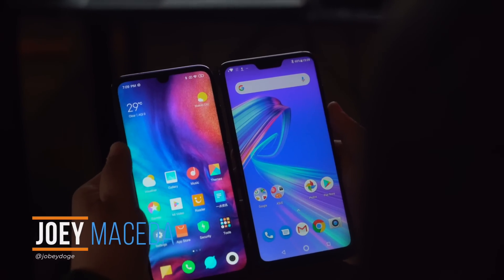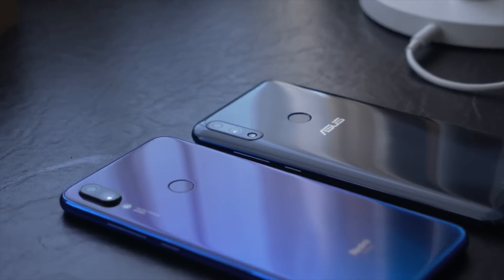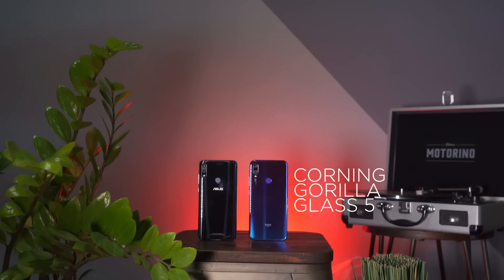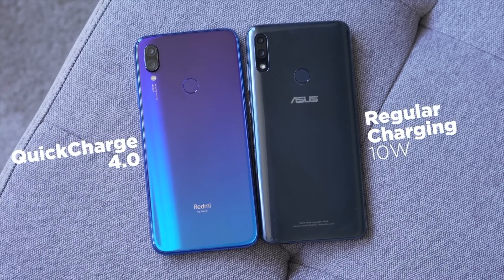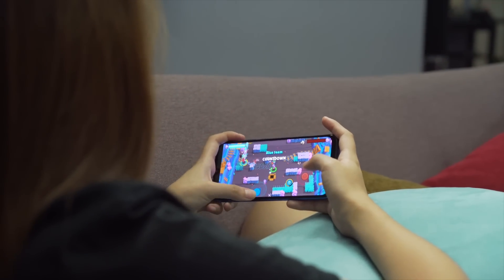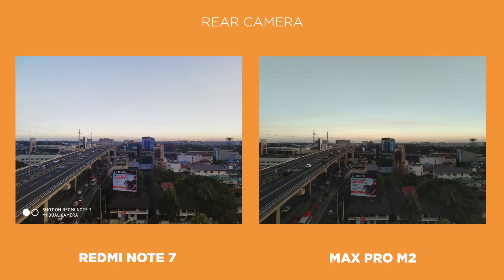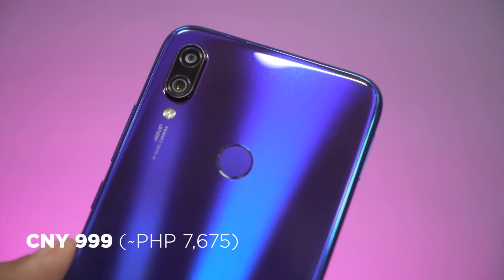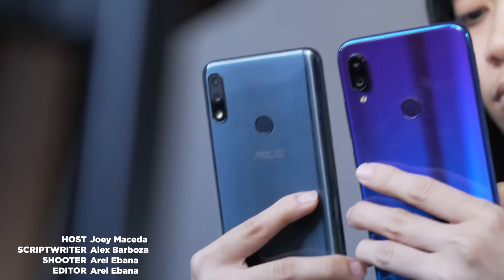Redmi Note 7 vs Asus Zenfone Max Pro M2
0:00 Introduction
1:09 DESIGN
2:33 DISPLAY
3:19 BATTERY
4:20 SOFTWARE
4:56 PERFORMANCE
5:31 CAMERA
7:11 PRICE